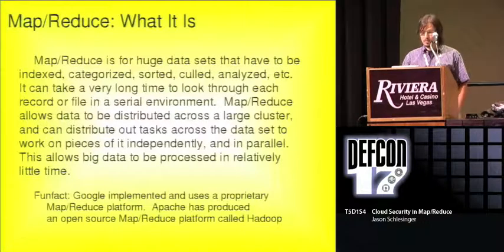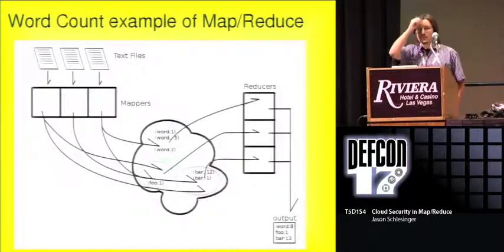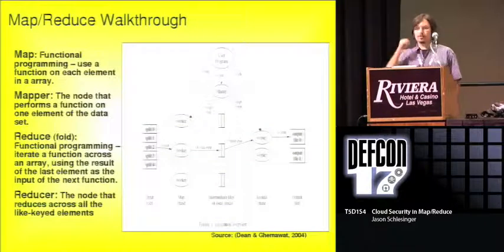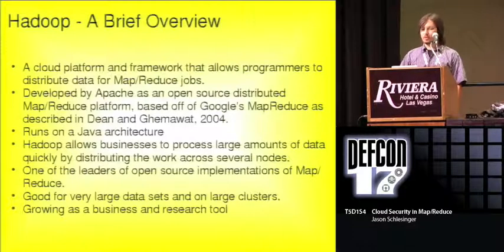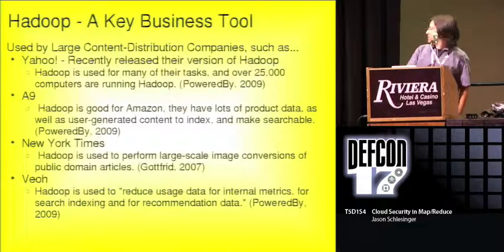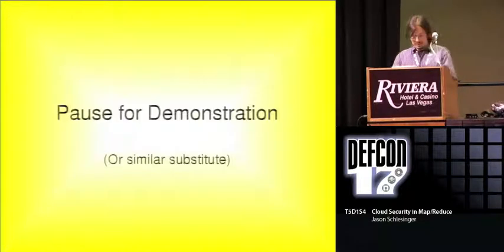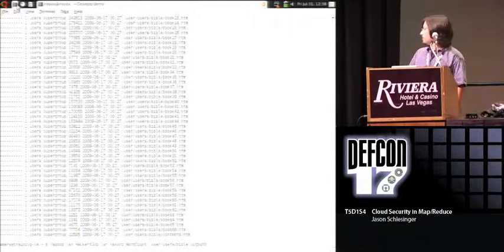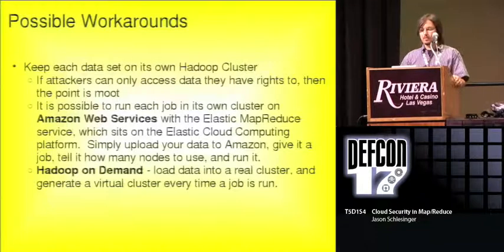DEF CON 17 - Jason Schlesinger - Cloud Security in Map Reduce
Cloud Security in Map/Reduce
Jason Schlesinger Security Researcher

This presentation is an overview of the operations principles of Map/Reduce and Hadoop with examples of typical implementation in a business environment. It points out significant security issues that now exist and others that will certainly arise. The presentation also offers suggestions for improving security in existing installations, and presents improvements to provide security going forward.

Jason Schlesinger is a computational mathematics undergraduate student at Arizona State University. He has studied different forms of cloud computing over the former half of the year 2009. He has a history of technical support and information technology, with an emphasis on open source telephony.